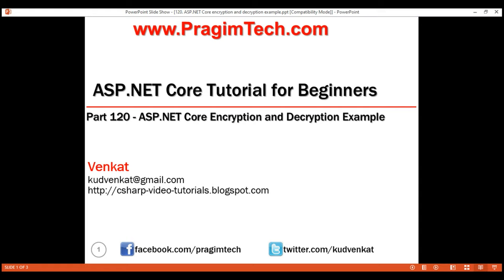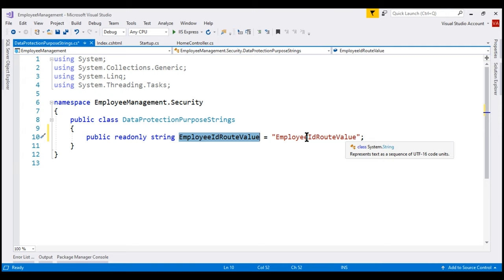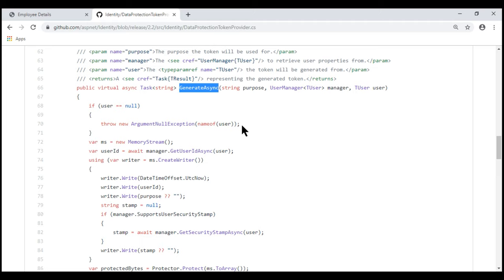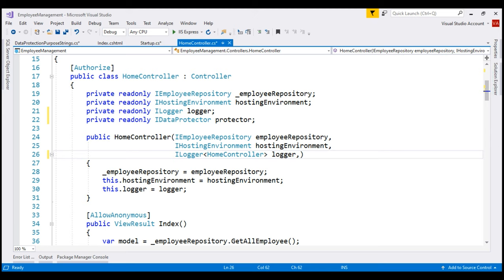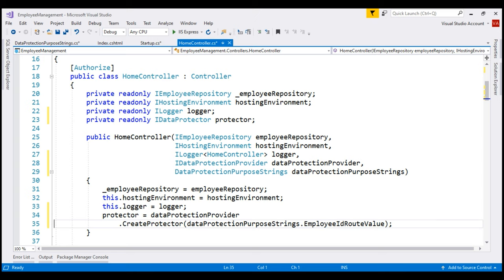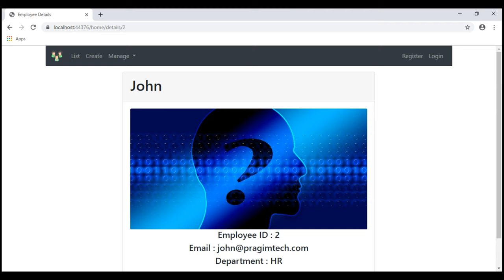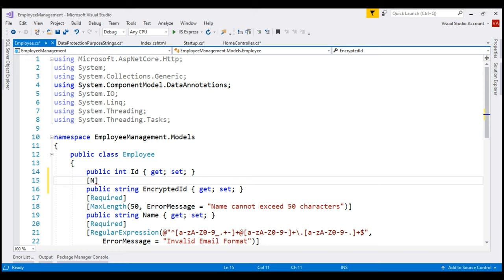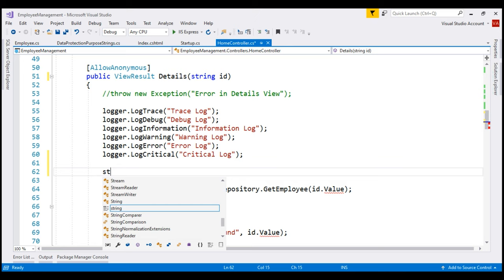ASP NET Core encryption and decryption example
How to encrypt and decrypt route values. The same techniques can be used to encrypt query strings, database connection strings and other application sensitive data. It is the Data Protection API (DP API in short), that we will be using for our encryption needs.